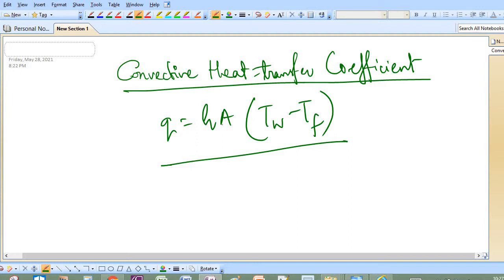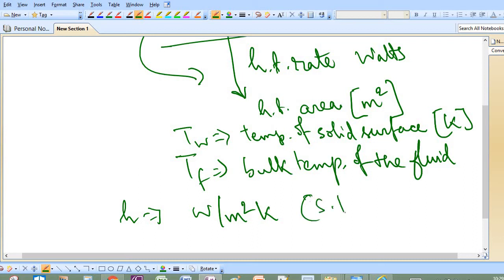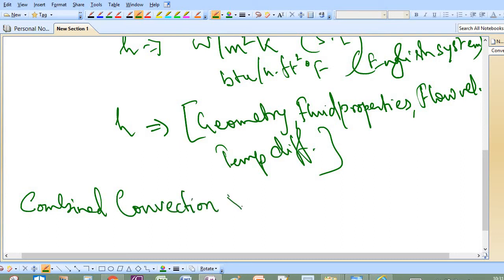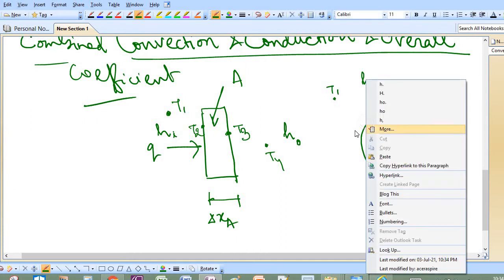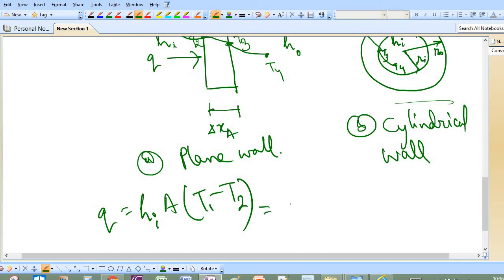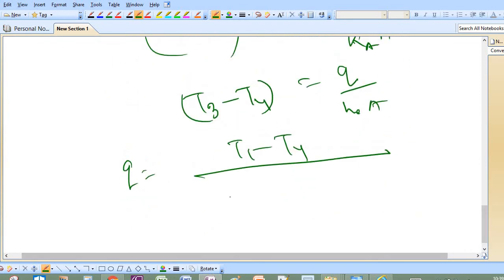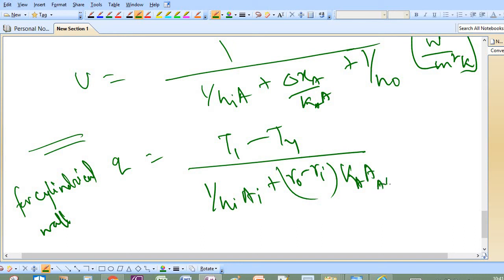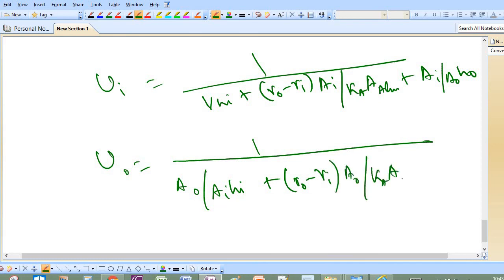Principles of Steady State Heat Transfer 5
(a) Convective heat transfer
(b) Combined Convection and Conductive heat transfer- an example